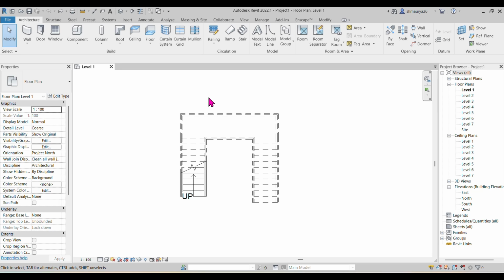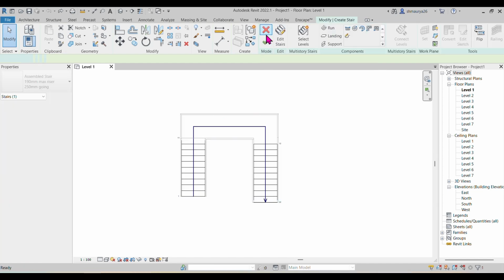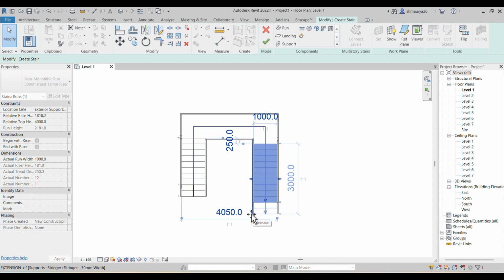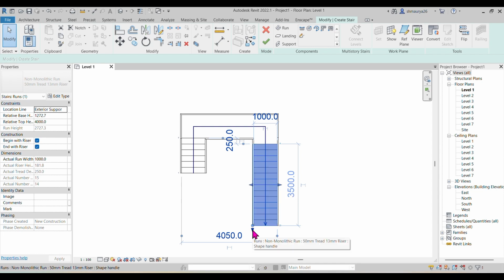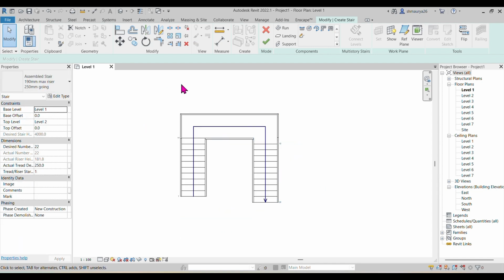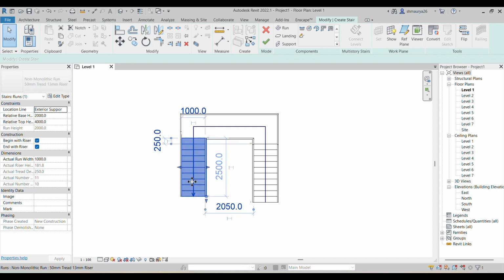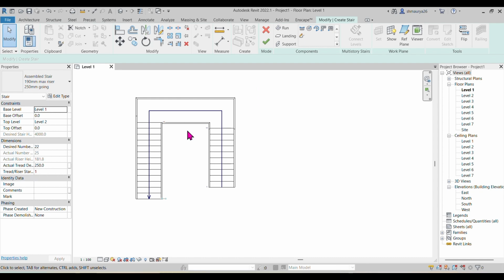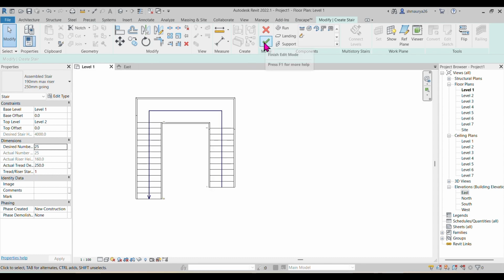Revit Tutorial Lecture 52 | Staircase Tool Part 6 | How to Modify Staircase in Revit 2022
Welcome to Lecture 52 of the Revit Tutorial Series! This is Part 6 of the Staircase Tool, where we focus on how to modify a staircase after it has been created.
🔹 Topics Covered:
✅ Editing stair dimensions and constraints
✅ Adjusting run, boundary, and riser lines
✅ How to increase or decrease steps
✅ Using Edit Stairs for modifications
✅ Best practices for staircase adjustments
By the end of this tutorial, you’ll know how to modify staircases efficiently, making changes as per design requirements.